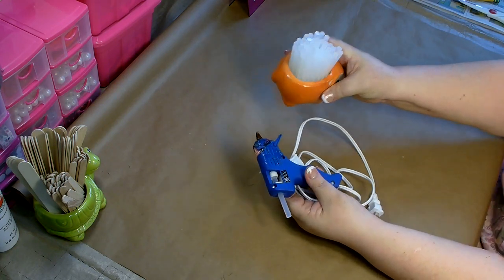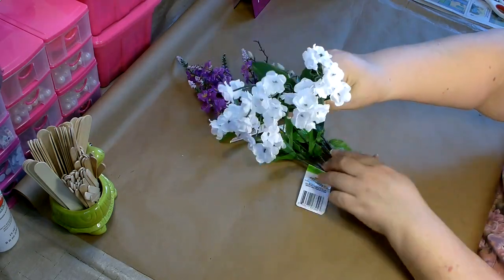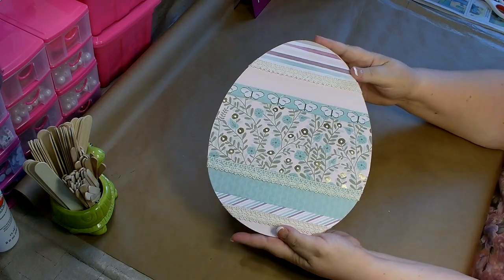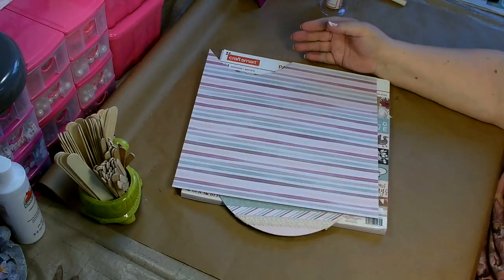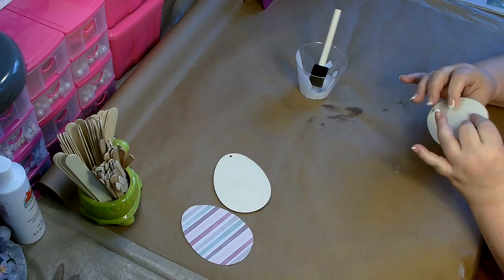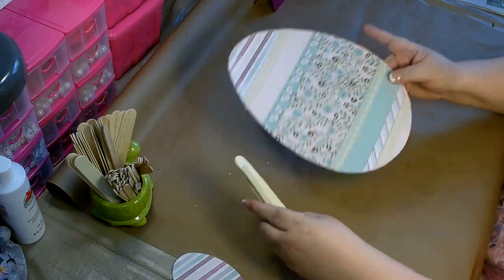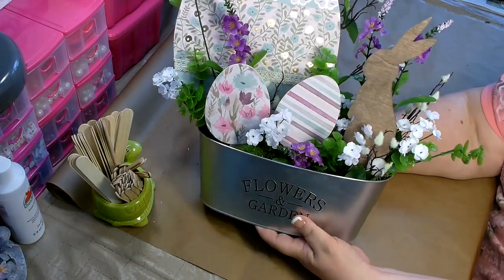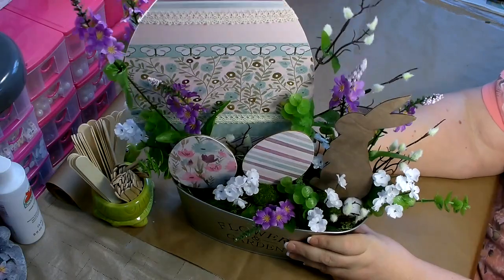Easter Table Decor ~ Dollar Tree DIY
In today's video I show you how to make this gorgeous Easter table decor item. This Dollar Tree DIY is easy to make and can easily be adjusted to fit any decor. Below you will find a detailed list of the tools and materials that were used to make the Easter table decor as well as the total cost for the project. Let me know if you have any questions in the comment section below.

Tools:
 Glue gun & glue sticks, scissors, wire cutters, cup, paint brushes, paper towels, 4 large craft sticks, pencil, utility knife, mod podge, water

Materials:
Michael's ~ Craft Smart Romantic Garden paper pad, skew # 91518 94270, $4.99
Walmart ~ Apple Barrel paint 2oz Burnt Umber $.50 cents
Dollar Tree ~ 1 Happy Easter wood cutout, 1 Egg wood cutout, 1 pkg. Easter egg wood ornaments, 1 pkg. moss, 1 pkg. faux moss rocks, 1 greenery stem, 1 Baby's Breath stem, 1 Blooming Branch stem, 1 purple Spike stem, 1 metal container, 1 lg. floral foam, 1 white pom pom or cotton ball

If you are doing the large egg as shown then you will also need a roll of the lace ribbon from Dollar Tree.